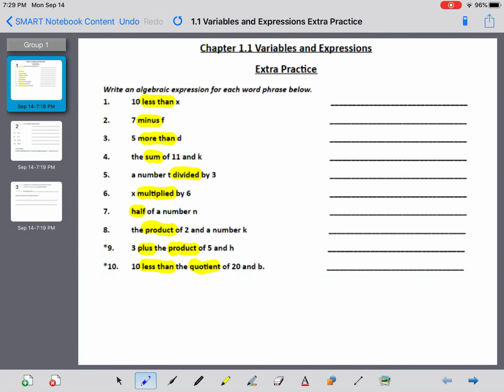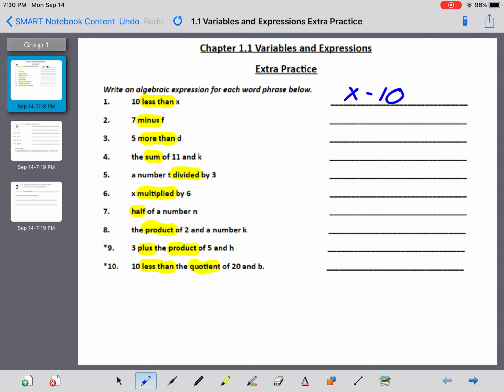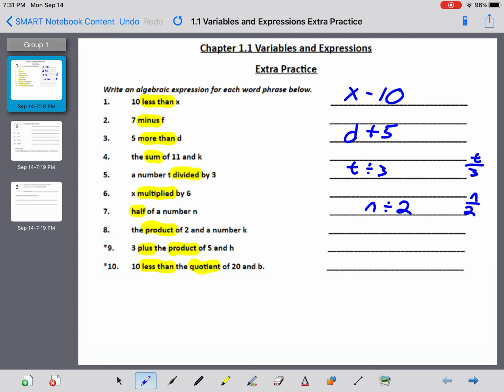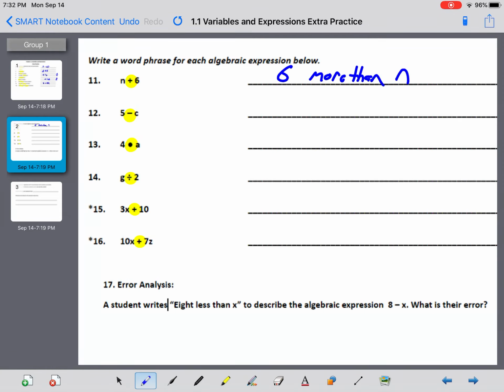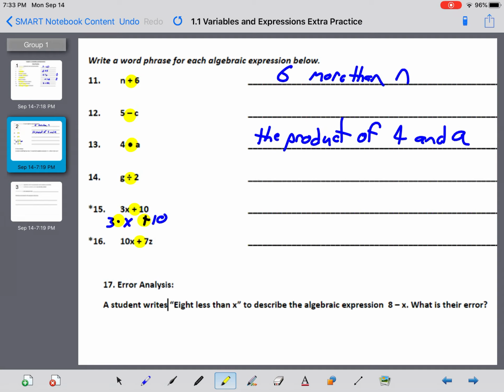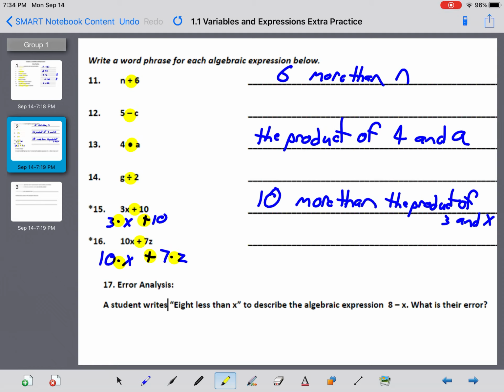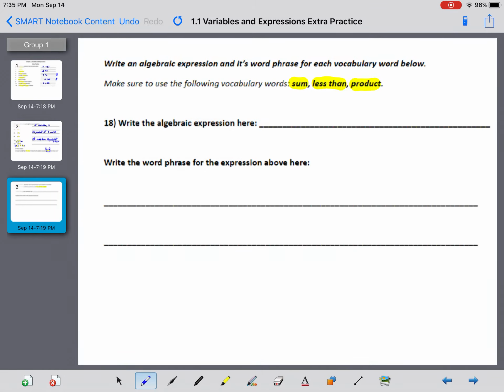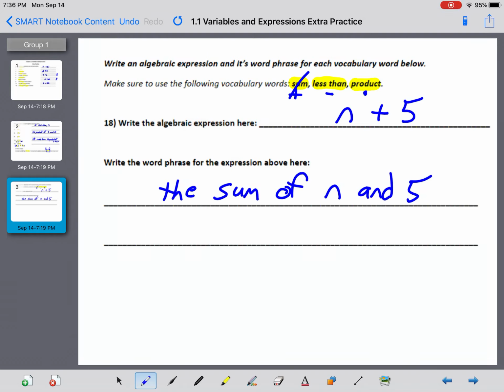1.1 Variables and Expressions Extra Practice